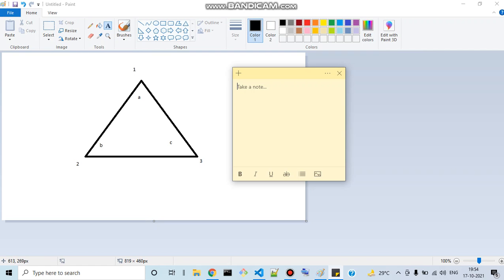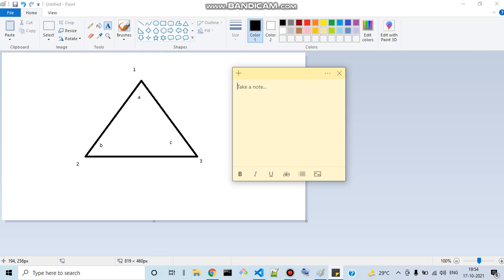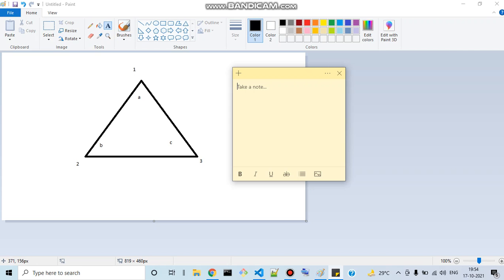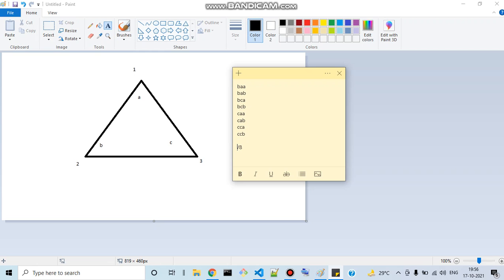What is the Probability of Collision of moving ants on a Triangle?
Mathematical Interview Questions - What is the Probability of Collision of moving ants on a Triangle?